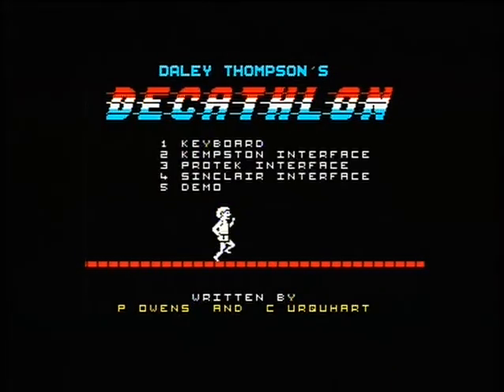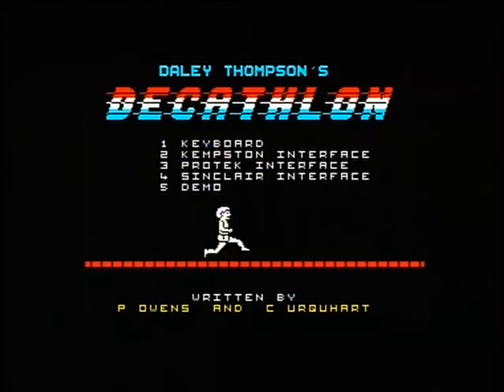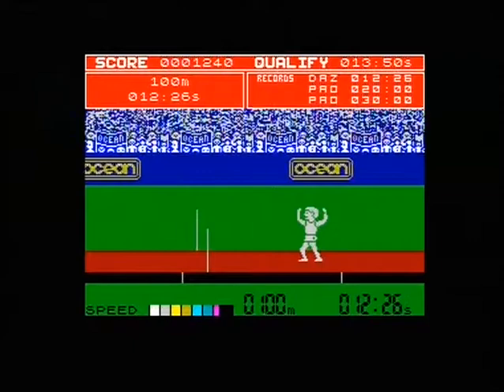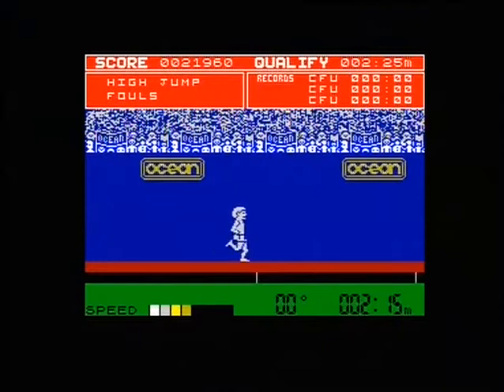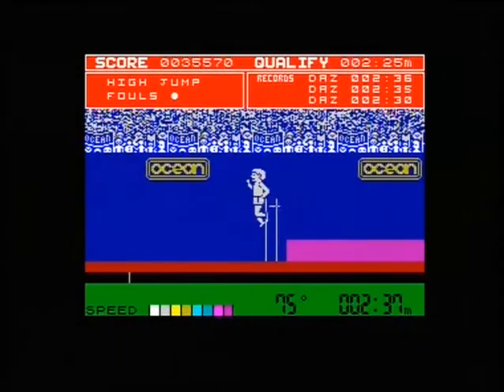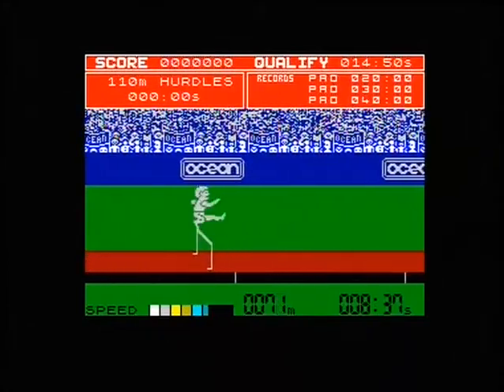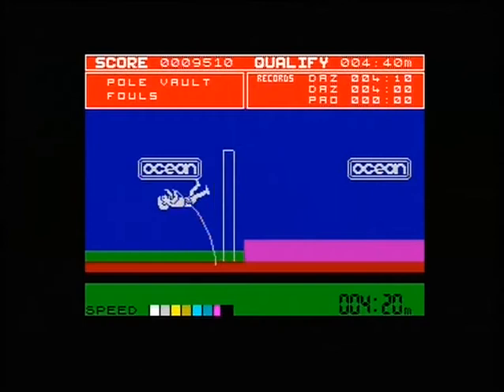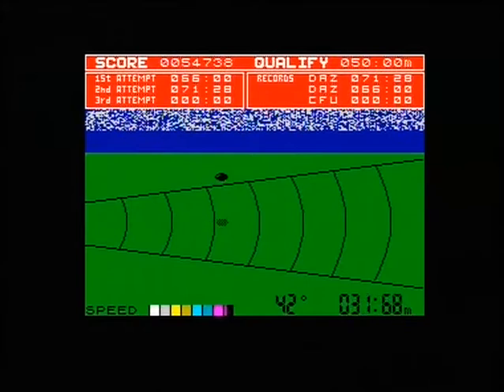LET'S PLAY: DALEY THOMPSON'S DECATHLON (ZX SPECTRUM - With Commentary)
Hi everyone and welcome to another "let's play" video, this time I bring you Daley Thompson's Decathlon for the ZX Spectrum, I hope you enjoy it.